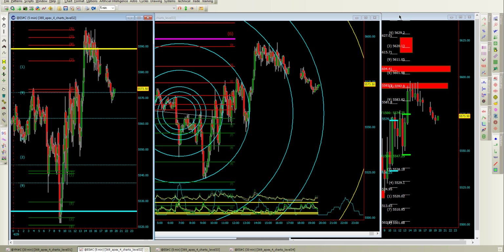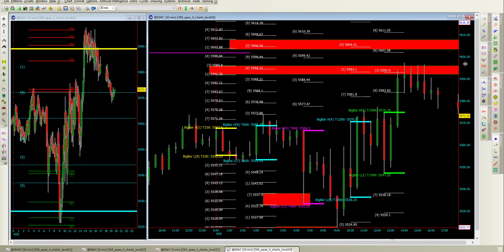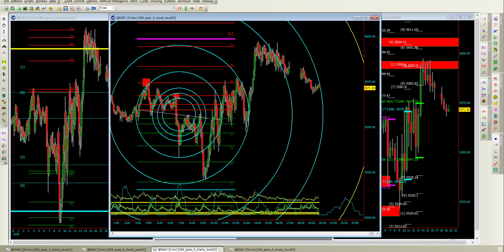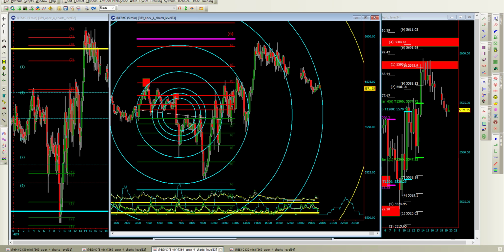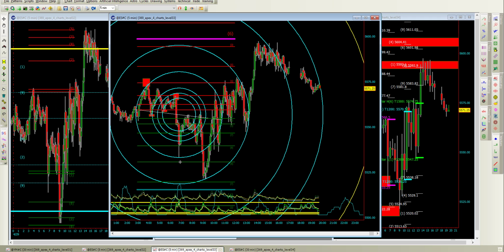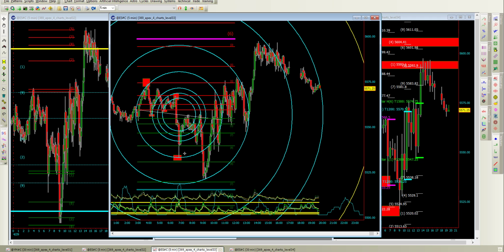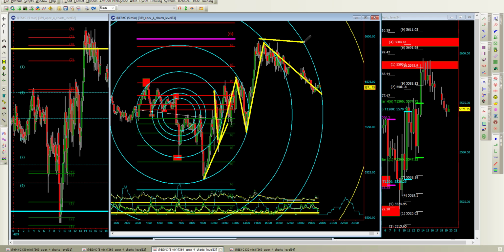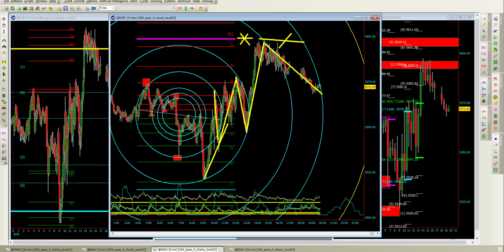Apex Time Points With Frequency Overlap